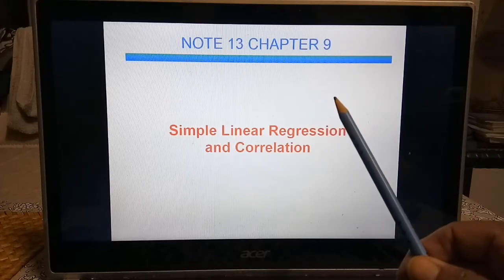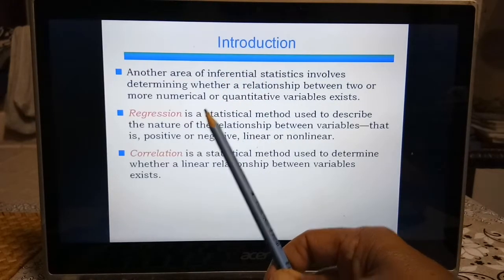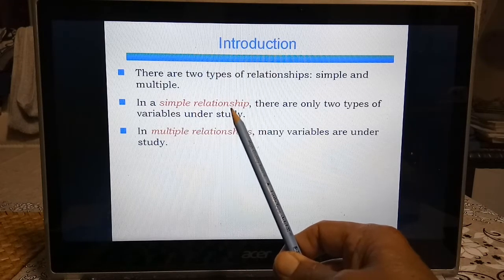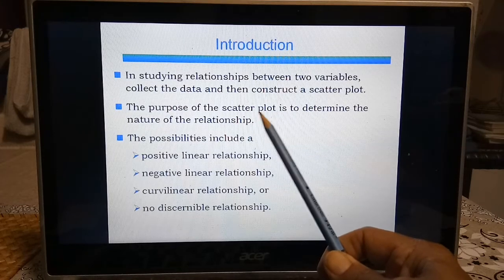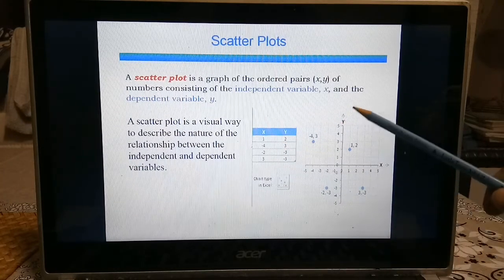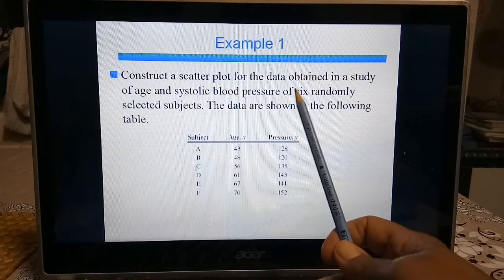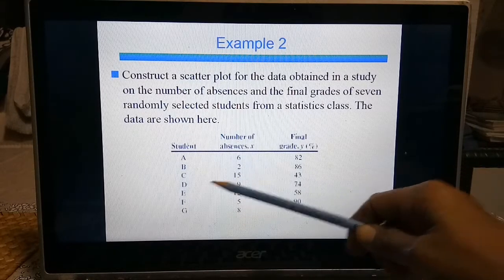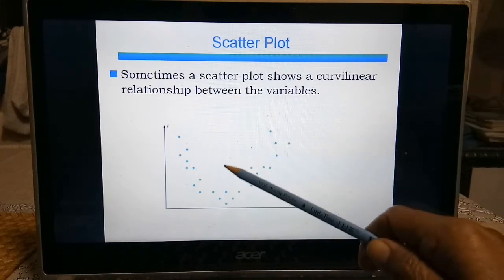AQ0023. Chapter 9. Regression and Correlation. PART 1